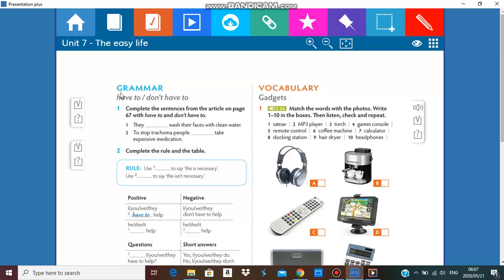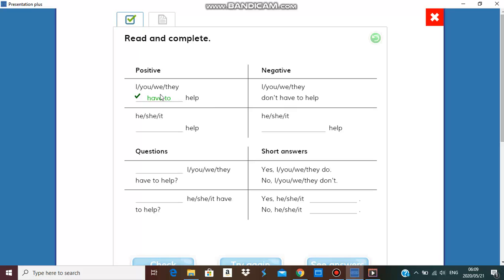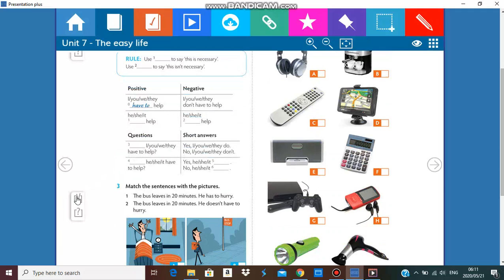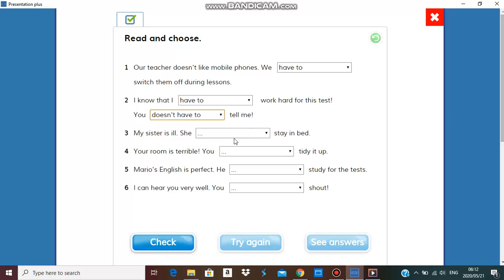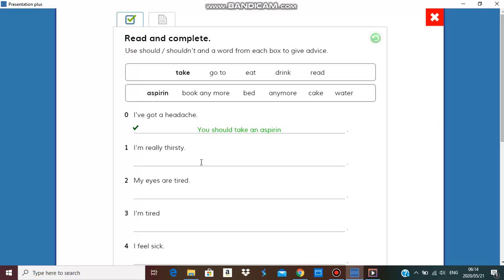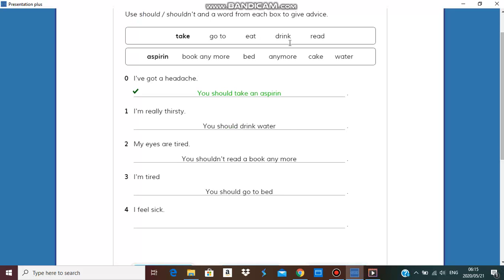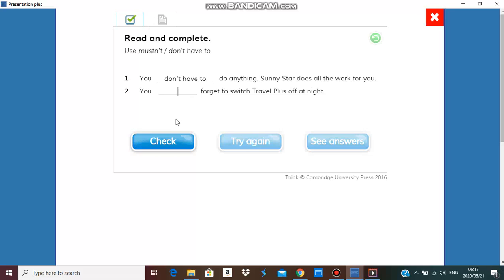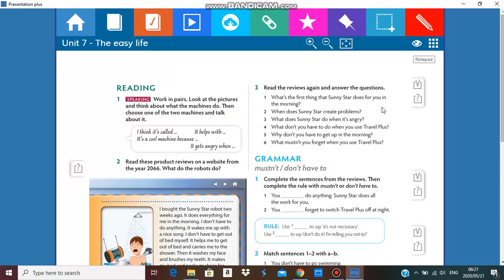A2 LESSON 32